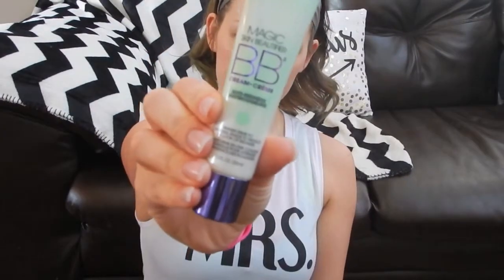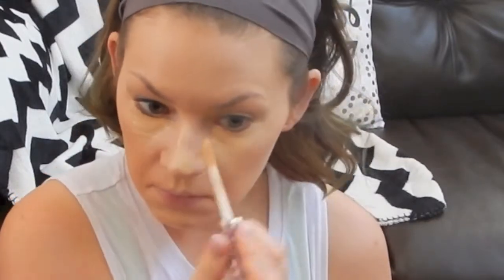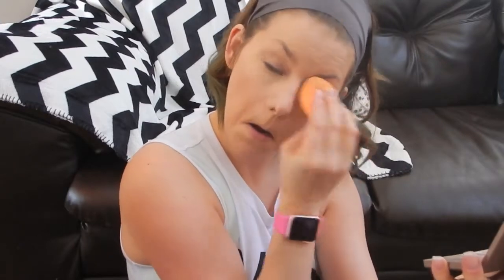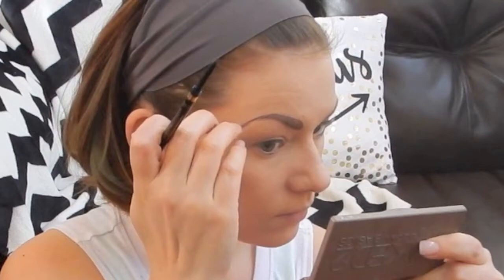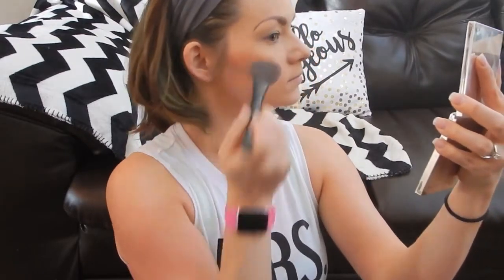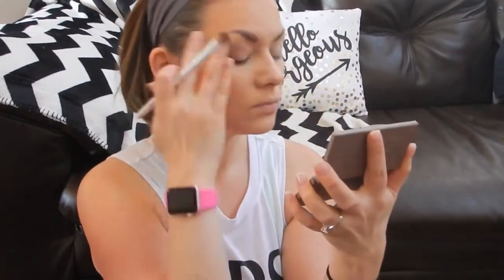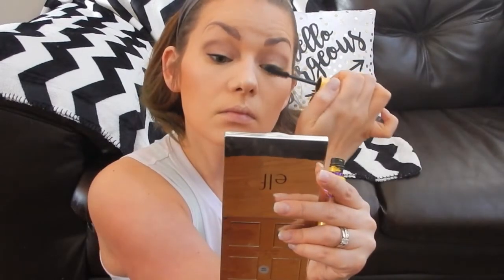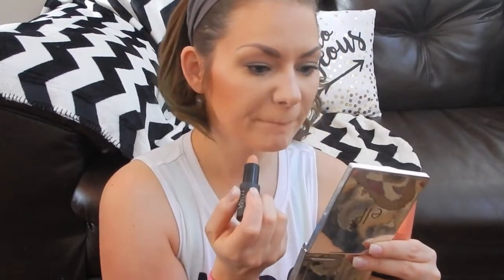Simple Makeup for Moms | My Go to Makeup Look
Hey there! Thank you so much for stopping by my channel!
I am just a southern girl turned suburban mom trying to be the healthiest and happiest version of myself! I love fitness, cooking, coffee, makeup, and diy projects! I have two kids and am married and busy living the housewife life. My videos are meant to give tips, ideas, and share my journey with others.

This is a super casual video of my GO-TO makeup look, nothing fancy, easy colors, neutral and versatile for many occasions that we have as moms! I am not claiming to be a professional mua but just a mom sharing her tips and things that I have found that work well for me and my busy life! I hope y’all enjoy this!

Products used|

Loreal BB Magic color corrector anti redness BB Cream
Maybelline Matte and Poreless Liquid Foundation in 112 Natural Ivory
RT Blending sponge
Kat VonD Lock it Translucent Setting Powder
ELF face palette - peach nude blush
Benefit Hoola Bronzer
Elf face palette  - highlight color
Too Faced Sweet Peach Palette, Peach Nectar eyeshadow (for highlight)
L'oreal Brow Definer pencil in Brunette
Nake Basics Ultimate Eyeshadow Palette
Maybelline Colossal Volume Mascara in Black
Loreal Carbon Black Volumizng Mascara
Laura Geller Lipstick in Soho Nude
Too Faced Peach Liquid Lipgloss in Peach-sicle

Brushes used|

Morphe M439 Foundation Buffer
NARS Ita contour brush
MAC 189 (used for bronzer)
MAC 150 (used for face powder)
Sephora Cheekbone blush 51
Inglot 4SS for highlight
RT Setting Brush
Wet n WIld crease shadow